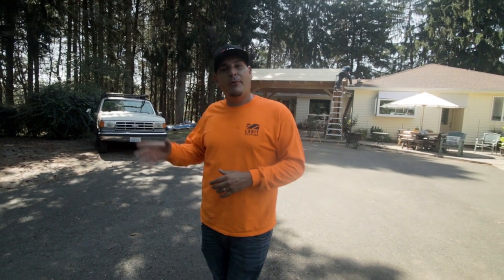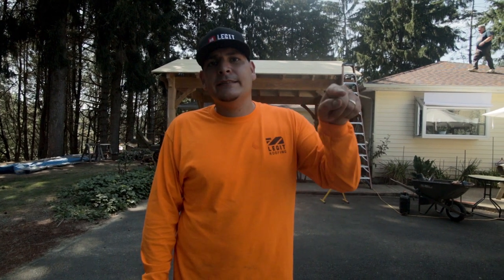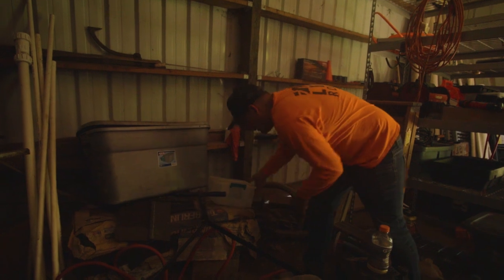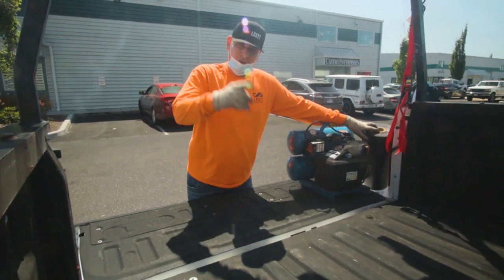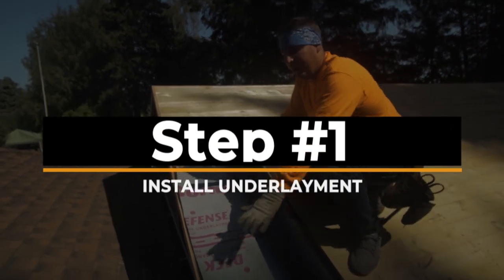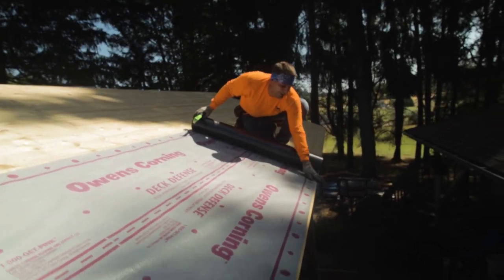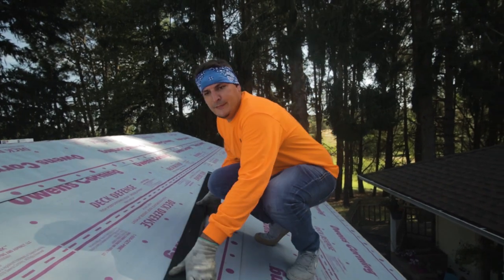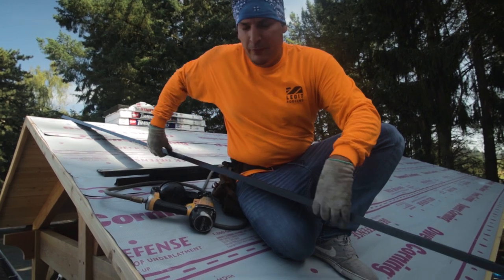How To Roof A Shed | 5 Easy Steps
In this video, I will breaking down how to shingle the roof of a shed in 5 easy steps.

Tools Used In Video:
Bostitch RN46-1
Knife

Materials Used:
GAF Timberline HD (Hickory)
with Z ridge caps
T - Metal
Drip Metal
Owen's Corning Underlayment

1) 🏡 RUN YOUR EXTERIOR REMODELING LIKE A PRO!!! I will be giving you an inside look at how to do exterior remodeling, also business inside tips on how to sale your services.

2) DO IT YOURSELF LIKE A CHAMP!!! 💪 roofing, siding, windows and gutters, I will provide you the information on how to get it done the Mrlegit way.

3) 🛠 TOOL ADVICE!!! I use a lot of tools, listen to my reviews BECAUSE YOU DON'T WANT TO BUY TOOLS WITHOUT CONSULTING THE PROs FIRST.

Listen...even if your beginning your career in exteriors, wanting to know how to DIY your at home exteriors work, if you want to take a sneak peek at my LEGIT🔥 business or if you just like watching me do my thing.

David Hazelton
Owner at Legit Exteriors